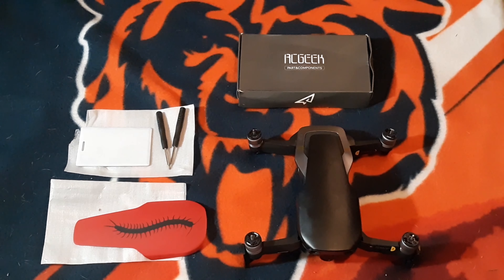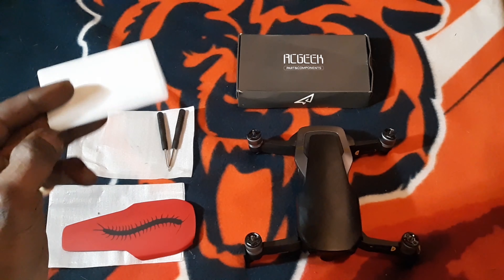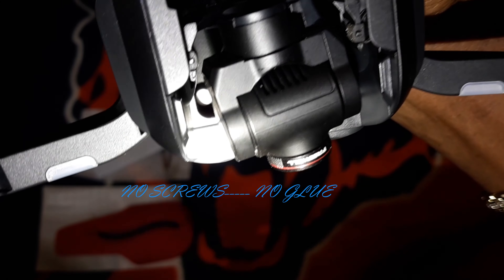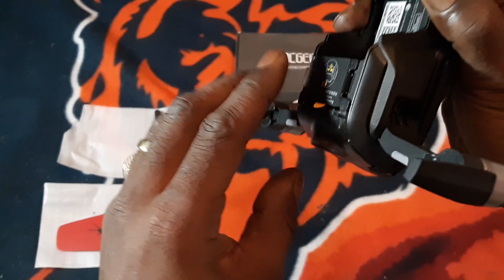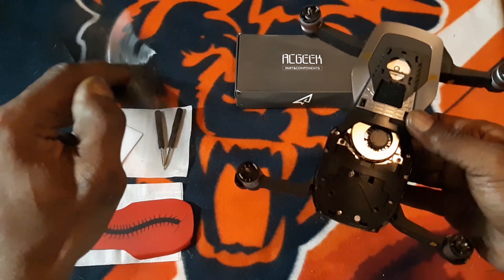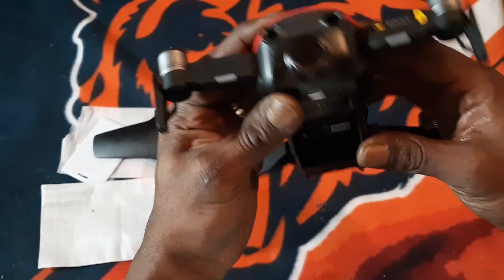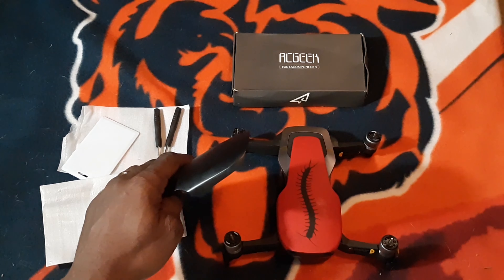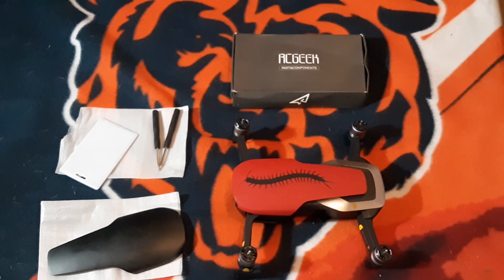Dji Mavic AIR Quick Shell Cover Replacement:No tools needed!💳🔧🔨⚒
Replacing Your Mavic Air Cover ! Another Simple Ideal compared to Drone Skins that Either Peel in Certain Places or just get lost in the system when You Send in Your Drone for Repair and Get Your Replacement with out any SKIN ! I have Another Link that Also comes with the SIDE BOTTOM PIECES !

DJI Mavic 2 Pro with Hard Professional Case and ND Filters (2Batteries)
DJI Mavic Air Test -Against Chicago WIFI !
DJI Osmo Mobile 2 Handheld Smartphone Gimbal
DJI Mavic 2 Pro Drone Quadcopter with Fly More Kit Combo Bundle
Vantrue N2 Pro Uber Dual Dash Cam
DJI Mavic Pro Platinum Fly More Combo
DJI Mavic Air Fly More Combo
Mavic Air LED Props Rechargeable LED Flash Propellers for DJI Mavic Air
Anker Powerline+ Lightning Cable 1FT
PolarPro Retract Folding Landing Gear for DJI Mavic 2
NFL Chicago Bears Foam head